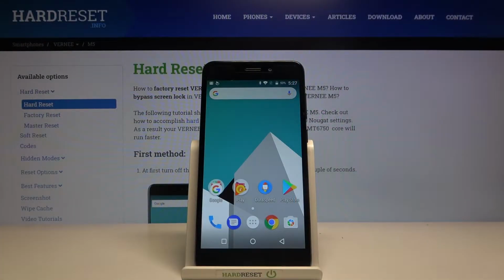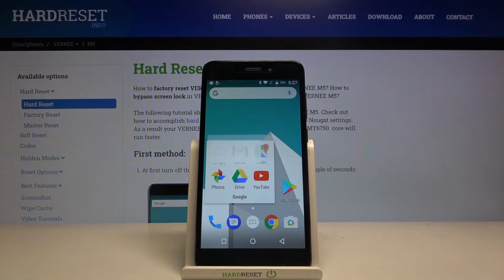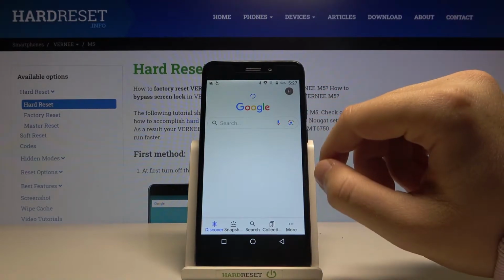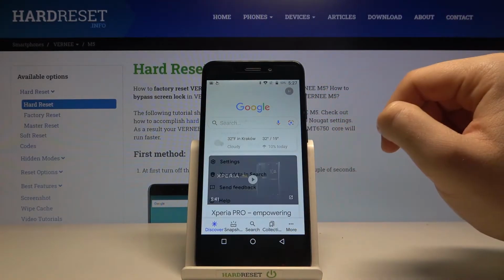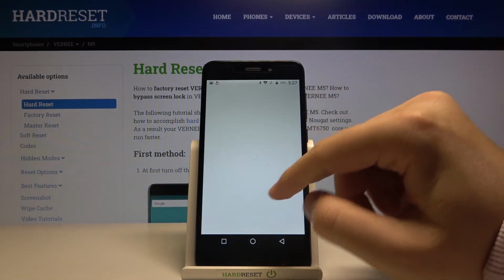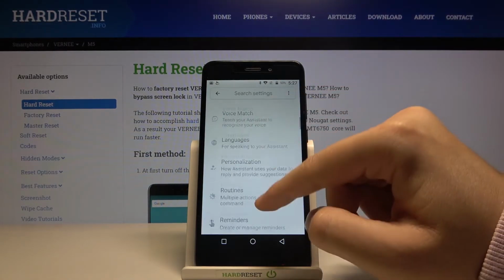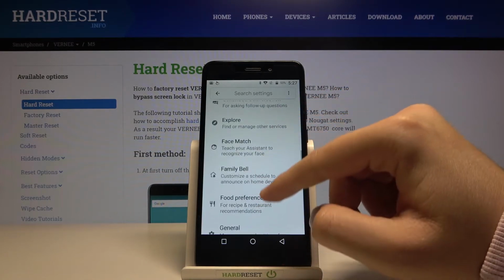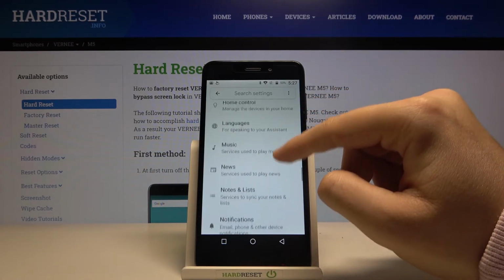VERNEE M5 and Google Settings - How to Use Google Assistant on Lock Screen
Find out more about VERNEE M5:
We're glad to present you with a new video created especially for those who don't know how to allow your Google Assistant to work on the Lock Screen. Yes, it's possible - you can address your Google Assistant at any time and it will answer you!

How to start using Google Assistant on VERNEE M5 Lock Screen? How to activate Google Assistant without unlocking the screen? How to make Google Assistant react right away on VERNEE M5? How to make Google Assistant always answer a question? How to make access to Google Assistant faster on VERNEE M5?